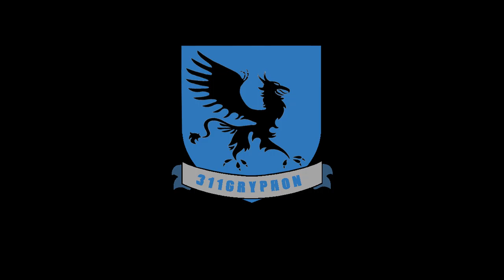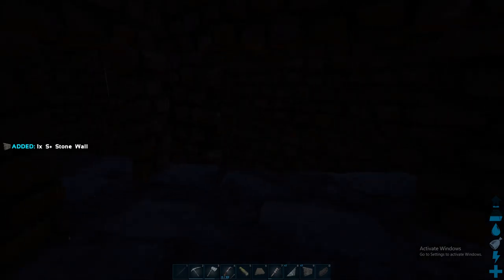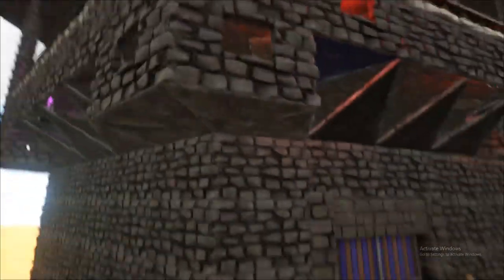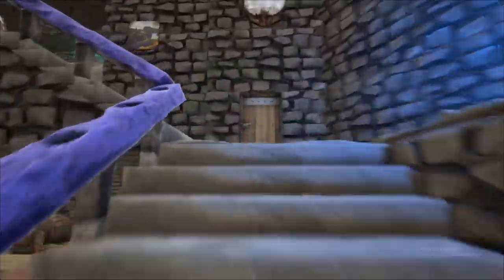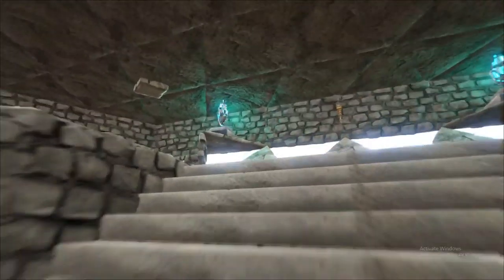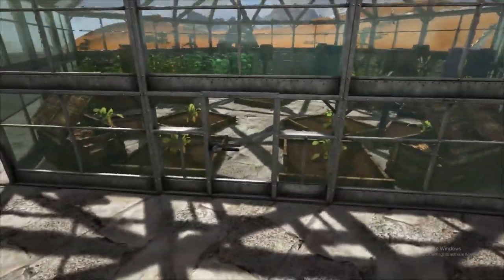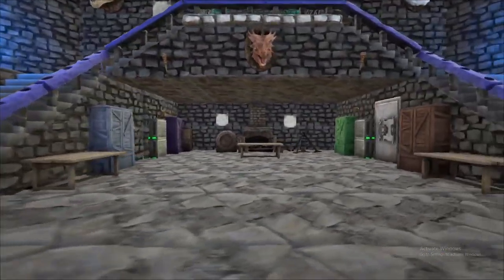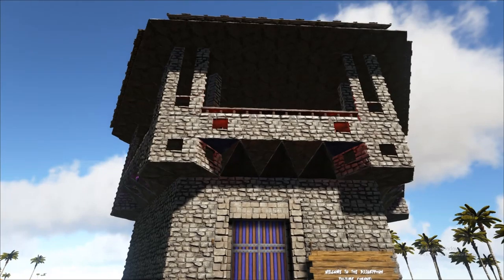Ark Hexagon Fortress Build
Just for fun I decided to try to build a hex fortress.  A lot doesn't work right but I learned a bit too.  May try to do this again in the future but we'll see.  I used console commands to spawn every single bit of this build into the game and it took me about 9 hours.  To legitimately build this solo would be a ridiculous amount of time and this isn't even that large or complex of a build.